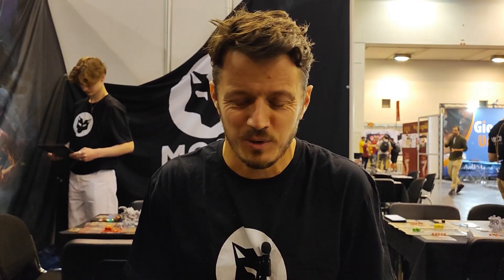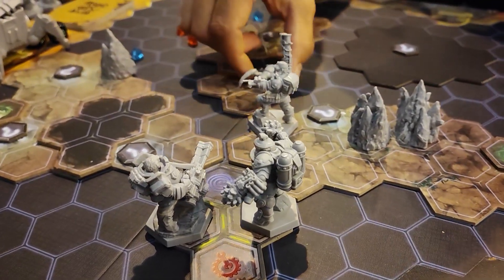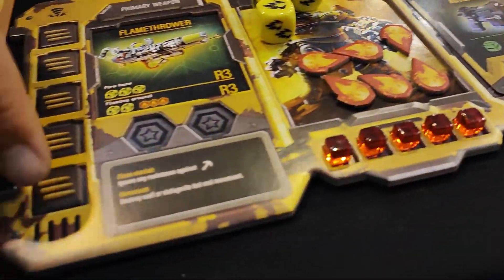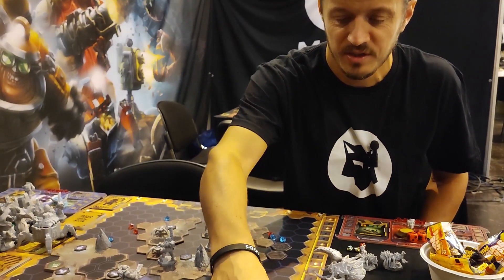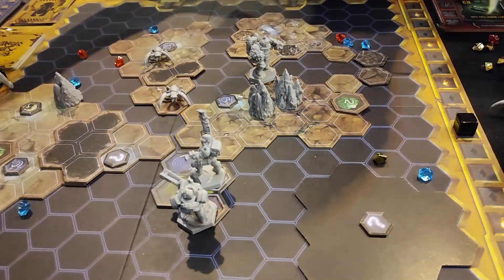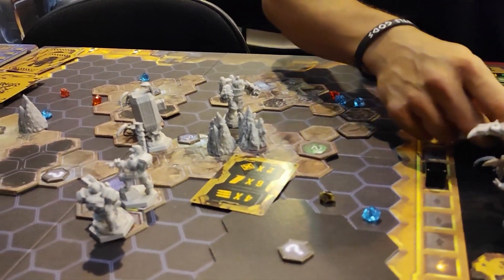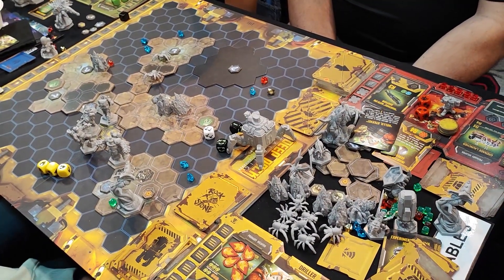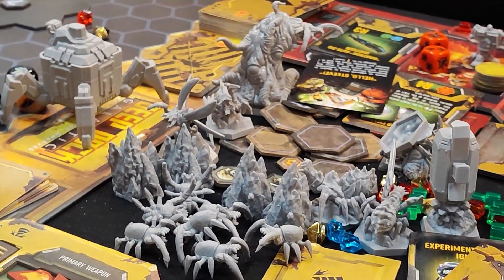Deep Rock Galactic board game overview | Essen Spiel 2023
We sat down at MOOD Publishing booth during Essen Spiel to try the Deep Rock Galactic board game. Jonas walked us through the basics of the game and explained how the team worked with the developers of the video game to bring Deep Rock Galactic to our tables. Rock and stone!